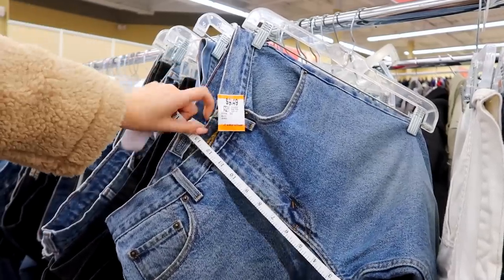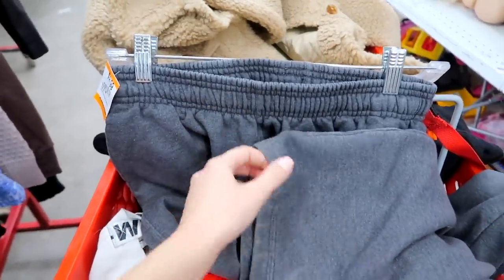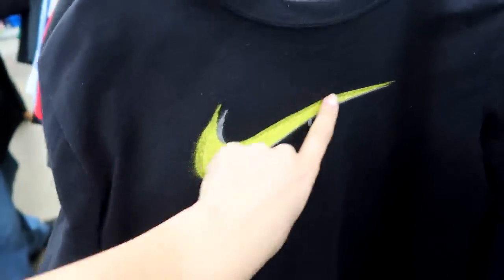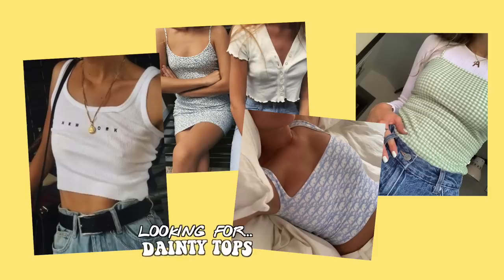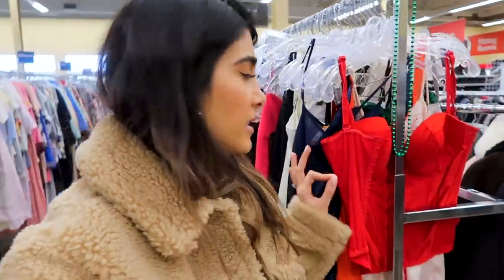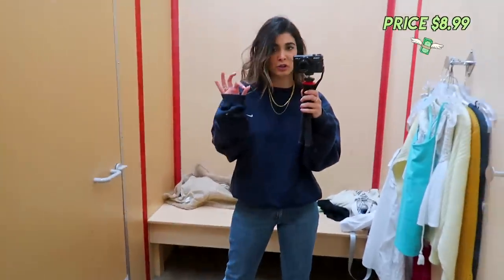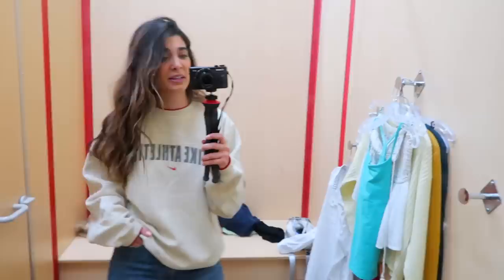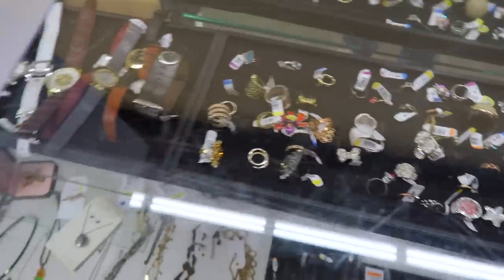a BEGINNERS GUIDE to THRIFTING in 2020 ☆ mom jeans, vintage tee’s + more!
👖 Welcome to the first Thrift With Me of 2020! ✨ Today’s video is the ultimate thrift guide for beginners  to finding trendy vintage tee’s, levi jeans, nike, champion + so much more! yes, I’m spilling all my thrifting secrets✌️open meeee  ↓↓↓

Haley Israelov
RPO NEW WESTMINSTER
VAUGHAN ON L4J 0J3